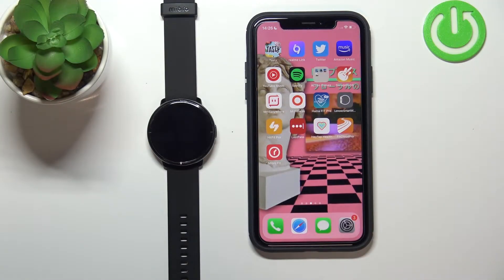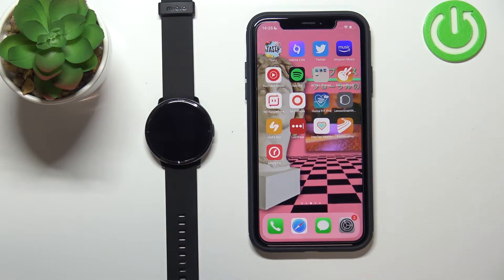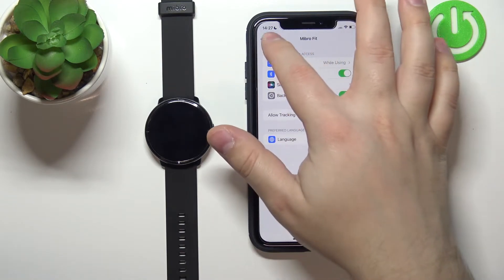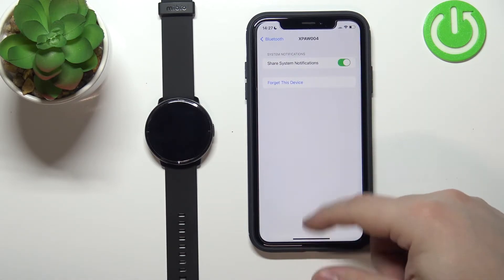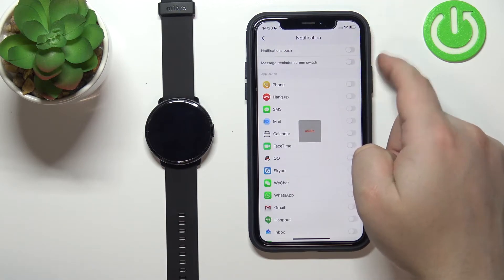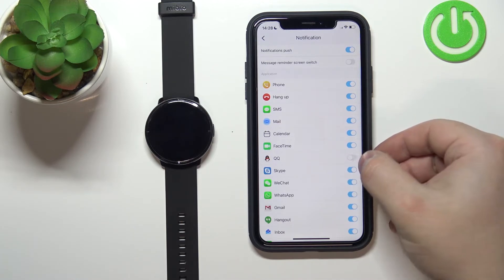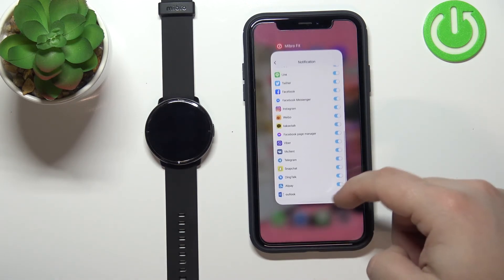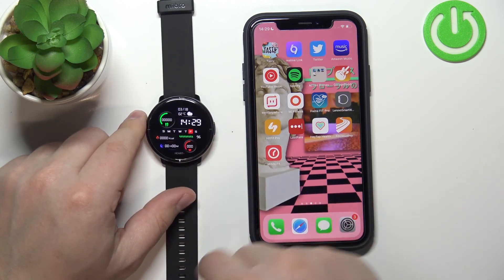How to Enable iPhone Notifications? Xiaomi Mibro Lite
How to Activate iPhone Notifications? How to Turn On iPhone Notifications? How to Switch On iPhone Notifications? How to Switch On iPhone Notifications?